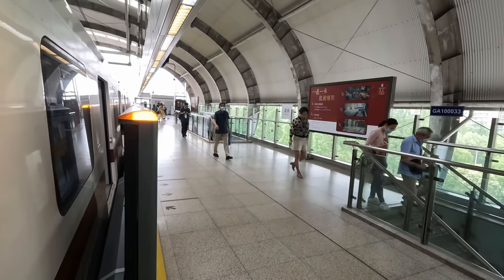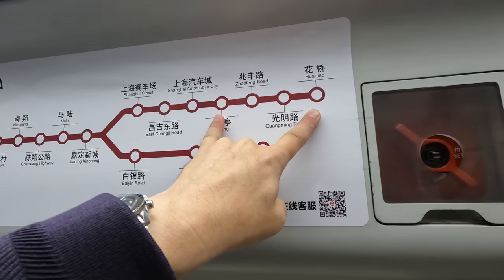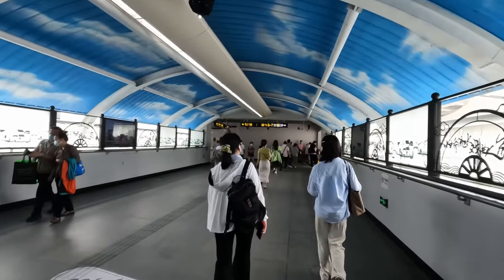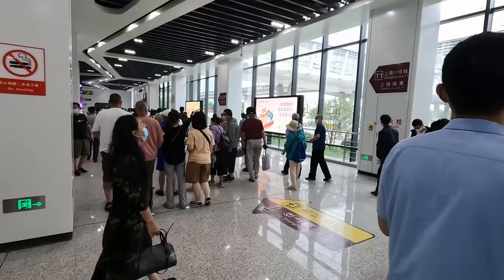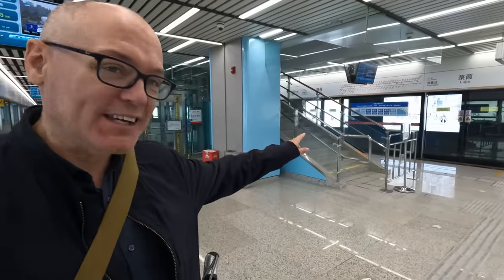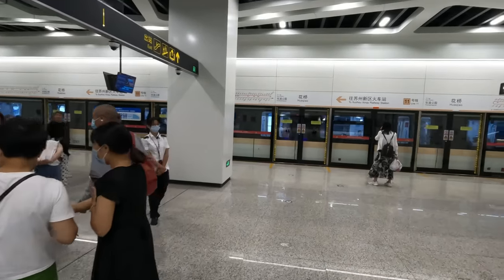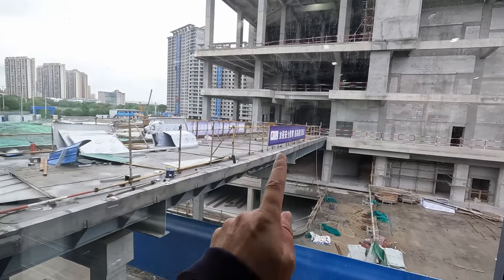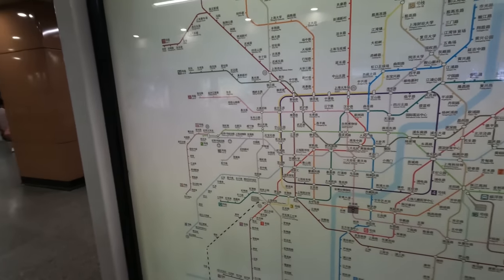The Longest metro line in the world: Shanghai-Suzhou line 11 (123.7km !)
I travel to Suzhou on the new metro system link via Huaqiao station between the Shanghai and Suzhou metro systems. Line 11 Shanghai is over 82km long and the new Suzhou line is 41km long. The far east of the line ends at the Disney resort and Disney adverts are evident throughout the system.

Suzhou is a major city in southern Jiangsu province, East China. Suzhou is the most populous city in Jiangsu, and a major economic center and focal point of trade and commerce.

The Shanghai Metro is a rapid transit system in Shanghai, operating urban and suburban transit services to 14 of its 16 municipal districts[d] and to Kunshan, Jiangsu Province. Served as a part of Shanghai rail transit, the Shanghai Metro system is the world's biggest metro system by route length, totaling 802 kilometres It is also the second biggest by the number of stations with 408 stations on 19 lines. It ranks first in the world by annual ridership with 3.88 billion rides delivered in 2019. The daily ridership record was set at 13.29 million on March 8, 2019. Over 10 million people use the system on an average workday, even after COVID, accounting for 73% of public transport trips in Shanghai.

Administratively, Suzhou is a prefecture-level city with a population of 6,715,559 in the city proper, and a total resident population of 12,748,262 as of the 2020 census in its administrative area. The city jurisdiction area's north waterfront is on a lower reach of the Yangtze whereas it has its more focal south-western waterfront on Lake Tai – crossed by several waterways, its district belongs to the Yangtze River Delta region. Suzhou is now part of the Greater Shanghai metro area, incorporating most of Changzhou, Wuxi and Suzhou urban districts plus Kunshan and Taicang, with a population of more than 38,000,000 residents as of 2020. Its urban population grew at an unprecedented rate of 6.5% between 2000 and 2014, which is the highest among cities with more than 5,000,000 people.

Founded in 514 BC, Suzhou has had a long and productive history. Local museums host abundant displays of its relics and many sites of historical interest exist. Around AD 100, during the Eastern Han dynasty, it became one of the ten largest cities in the world, mostly due to emigration from northern China. Since the 10th century, Suzhou has been an important center of China's industry and foreign trade. During the late 15th century to the 19th century, Suzhou was a national economic, cultural, and commercial center, as well as the largest non-capital city in the world, until it was overtaken by Shanghai. Since major economic reforms began in 1978, Suzhou has become one of the fastest growing major cities in the world, with GDP growth rates of about 14% in the past 35 years. With high life expectancy and per capita incomes, Suzhou's Human Development Index ratings is roughly comparable to a moderately developed country, making it one of the most highly developed and prosperous cities in China.